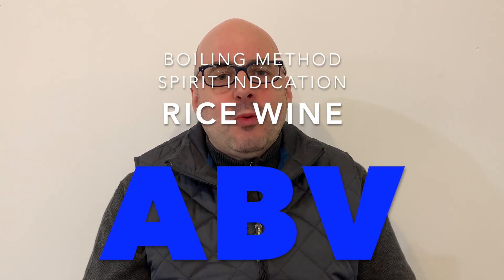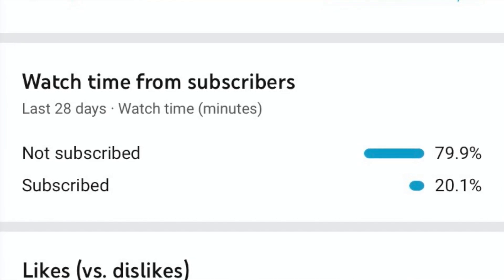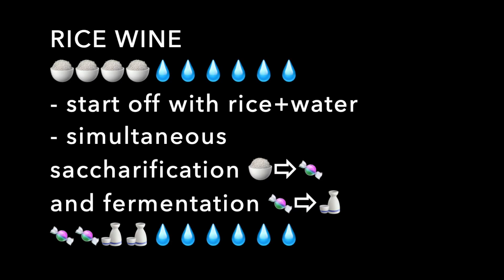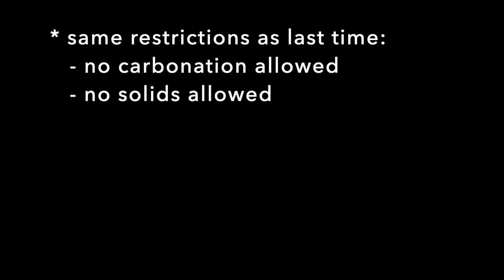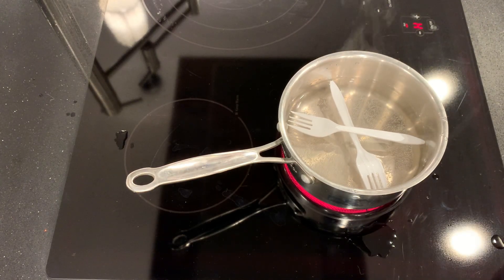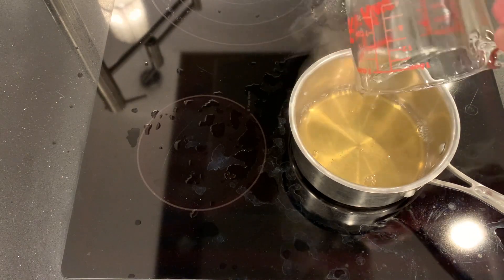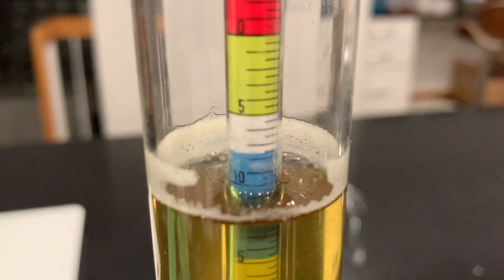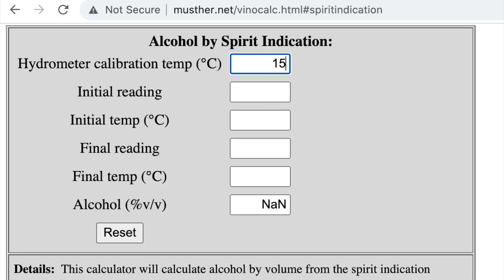Spirit indication for rice wine ABV / hydrometer / alcohol content of cheongju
Let's measure the alcohol content of my cheongju with the spirit indication method.

This method is intended for non-carbonated liquids without suspended sediment.  So makgeolli cannot be measured this way, but we can try to measure cheongju!